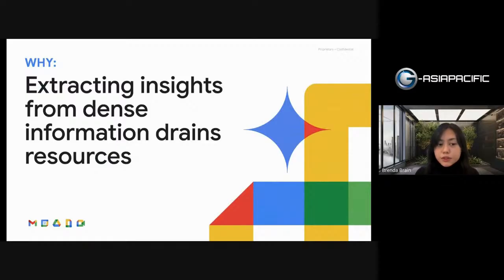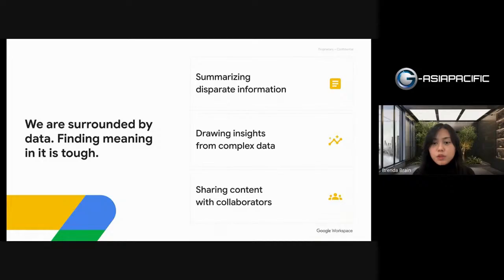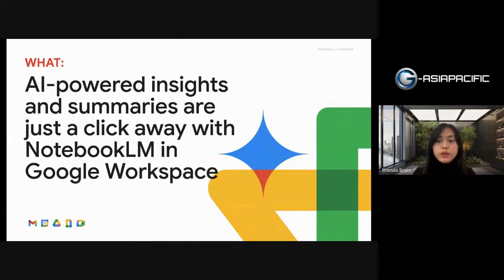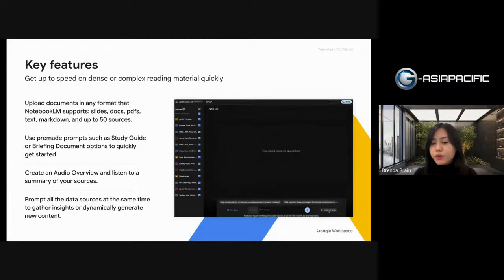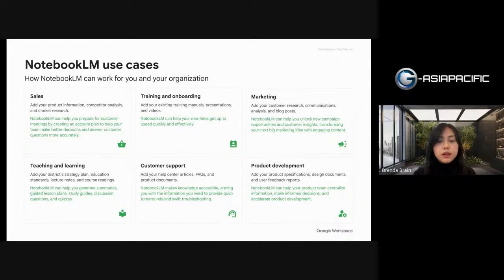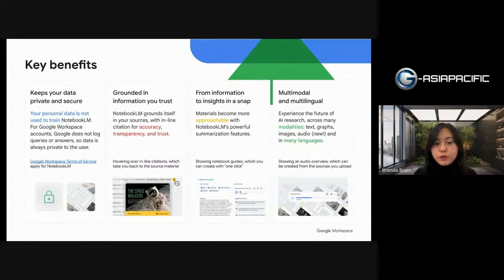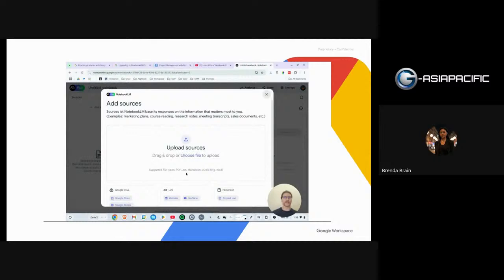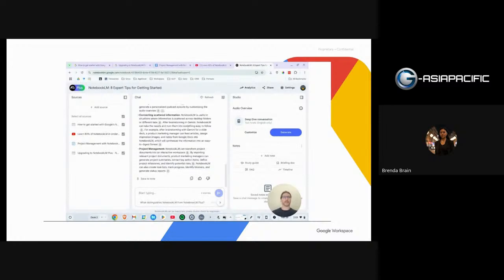Future-Ready Workflows: NotebookLM (Module 4)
Let's discover how AI-driven tools are reshaping the way teams work, communicate, and innovate. From smart workflows to seamless collaboration, this series will guide you on adopting Gemini effectively to stay ahead and beyond.

This session will be covering Module 4: NotebookLM